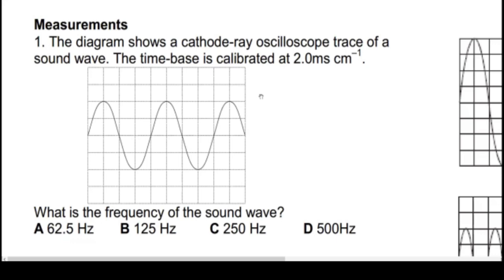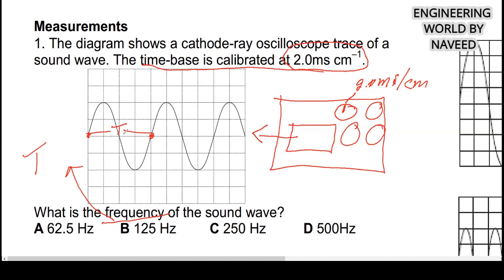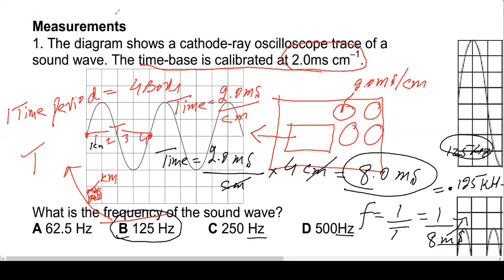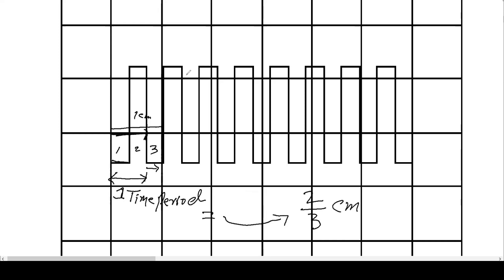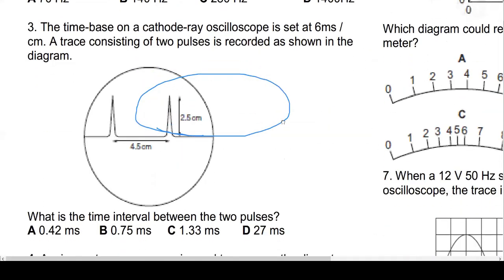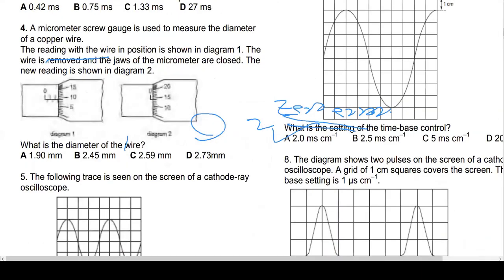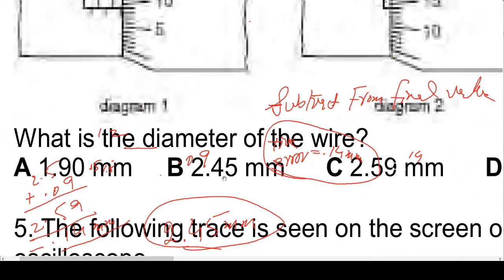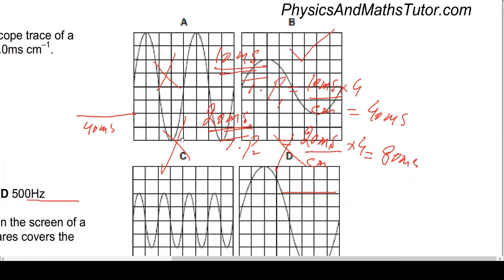Tutorial # 01 || Past Paper MCQs A level/FSc Physics || Chapter 1 || Engineering World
Hi,

In this video, i discussed the Past Paper MCQs of A level Physics. if you have any question you can post that in the comment box i will answer you there
.Thank you so much.